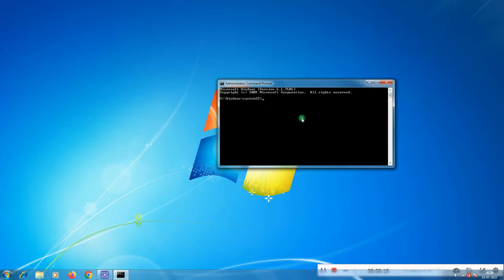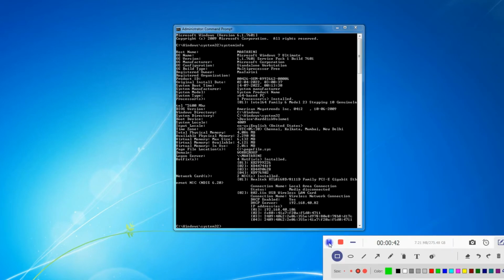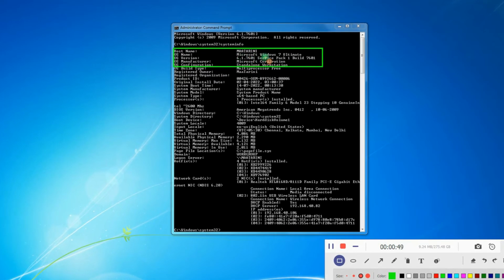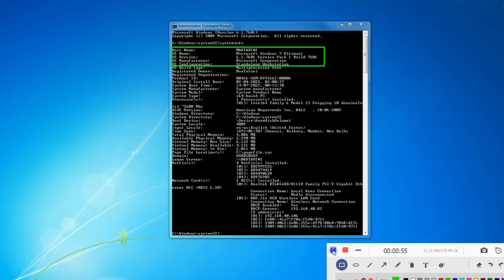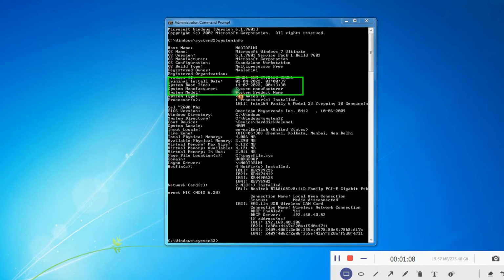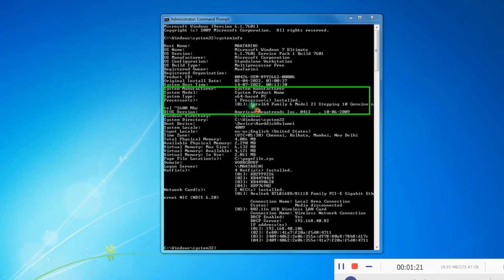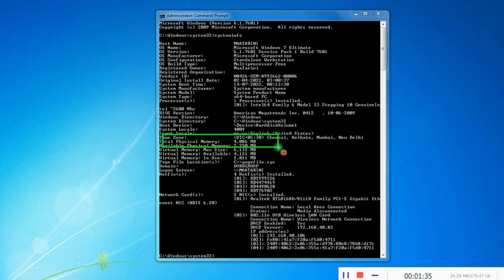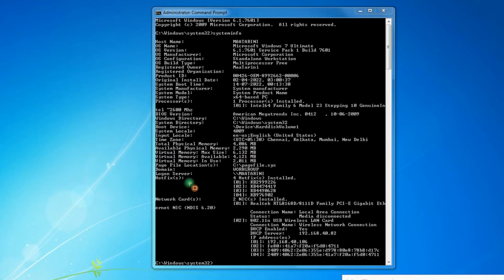How to find my laptop specifications || Find System Configuration || Windows Installation Date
How to find my laptop specifications
Find System Configuration
Windows Installation Date
System Configuration In a single command
System Specification In a single command
how to find pc specification
how to find my pc configuration
how to check my pc specification
Check your pc configuration
pc configuration
check computer specification
check your laptopn configuration
check my computer configuration
check my laptop specification
how to find my laptop specification
how to find my laptop configuration
how to find my laptop installation date
how to find os installation date
how to check system configuration
how to check system specification
how to find system information
system information